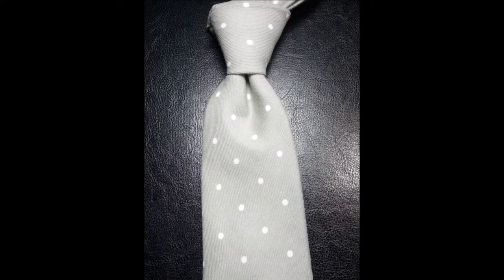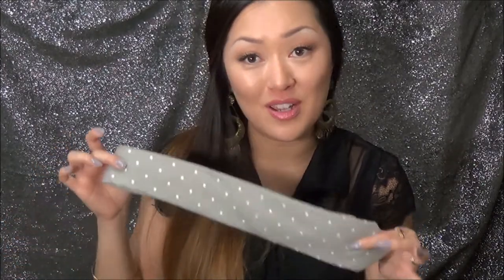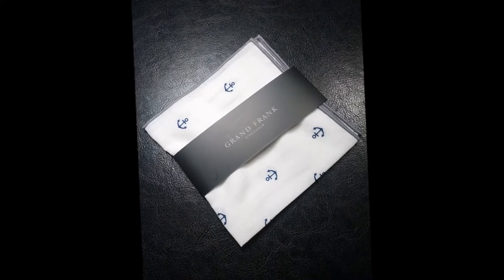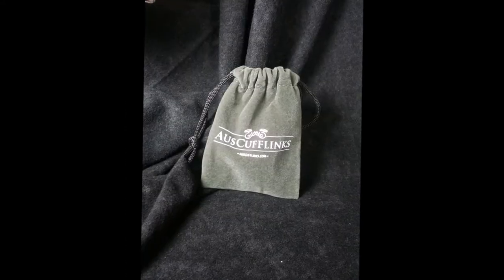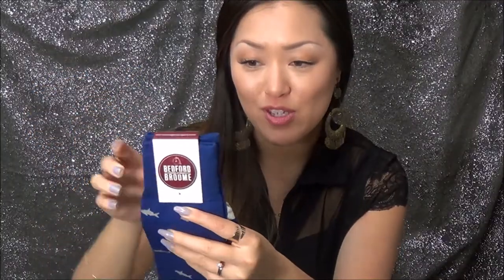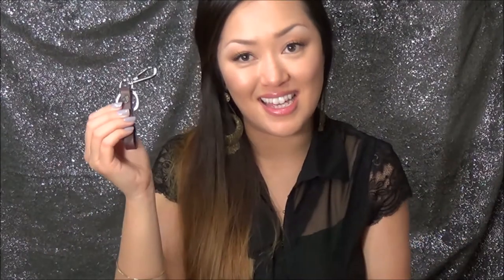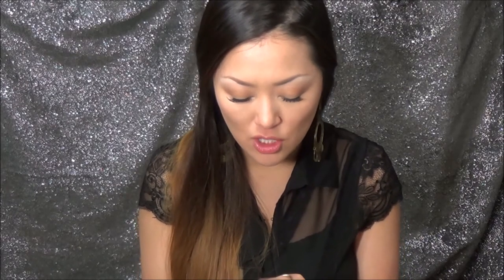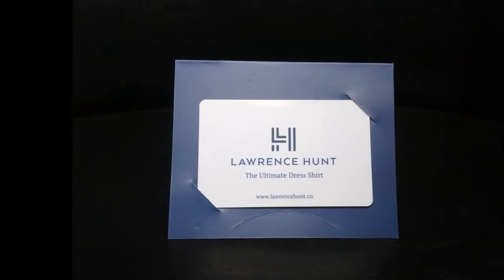SprezzaBox Unboxing Review + GIVEAWAY!!!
I am SOOOOO excited for this video you guys...not only for the contents of the box, but 3 of my subscribers will be winning a Sprezzabox! I thought it was super generous of them to choose not 1, but 3 winners!
The winners will be chosen at random, and the prizes will be sent directly from the company! I will announce the winners in my next SprezzaBox Unboxing video!

Sephora
Coach
Ulta
Walmart
Macy's
Gap
Express
Nordstrom
Bath & Body Works
NARS
Neiman Marcus
Saks 5th Ave
Ulta